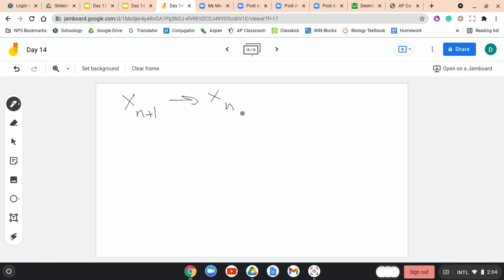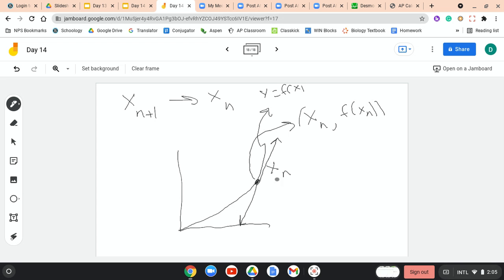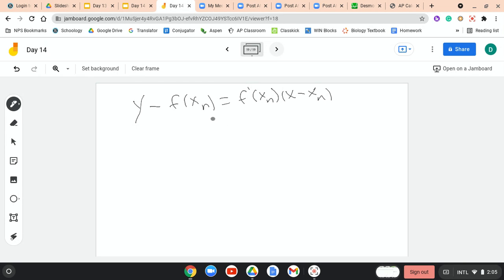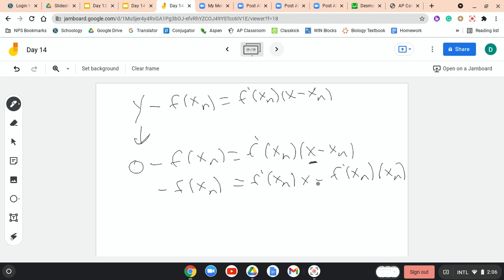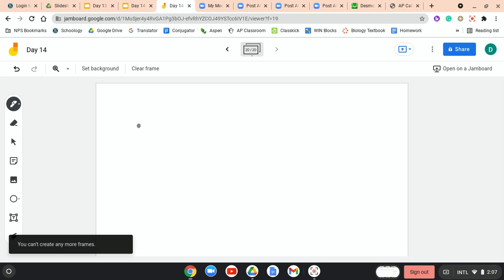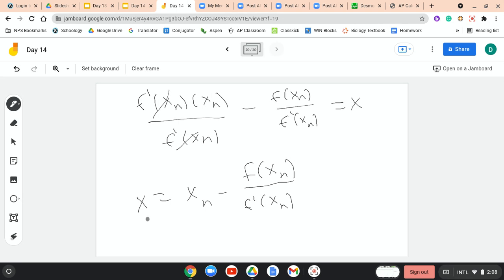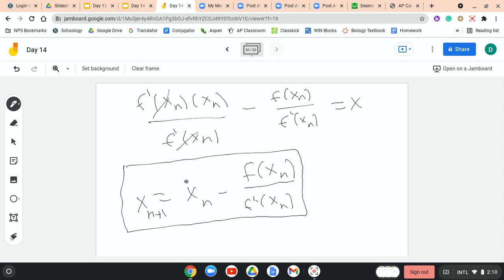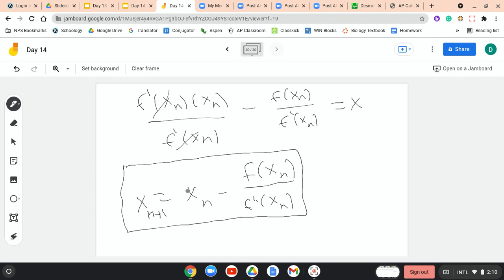Equation for Newton's Method (Improved Derivation/Explanation)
Hey all! Last video I explained this equation that makes Newton's Method a lot easier, but I feel as though I did a poor job explaining it. I hope this video clears things up! As always, let me know if you have any questions in the comments below!